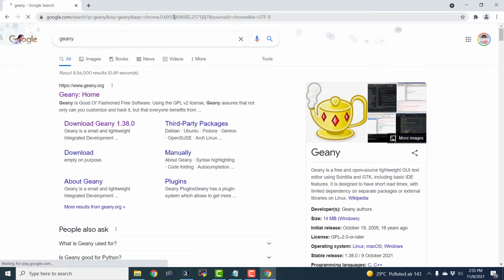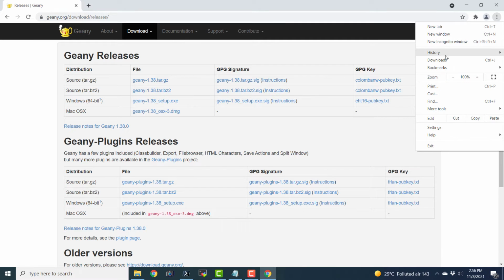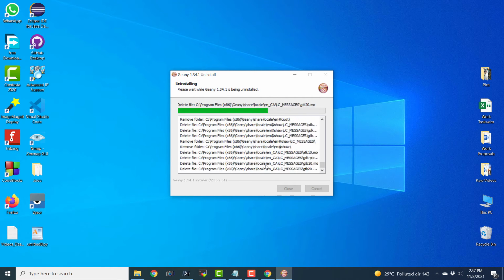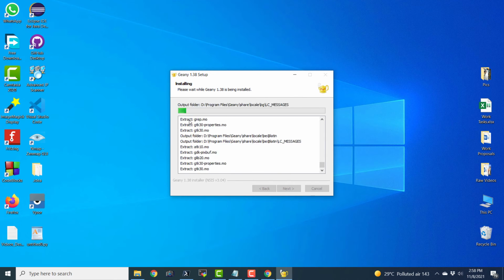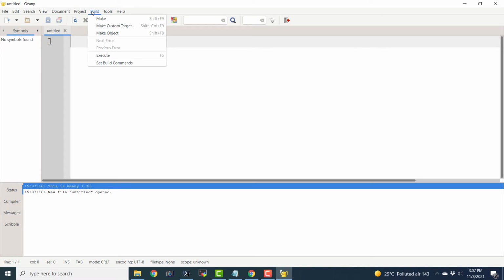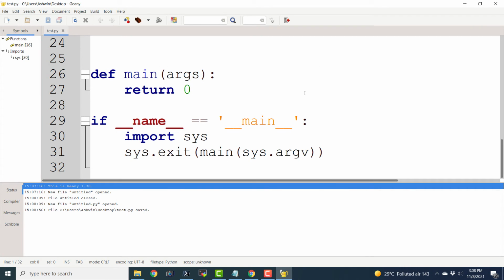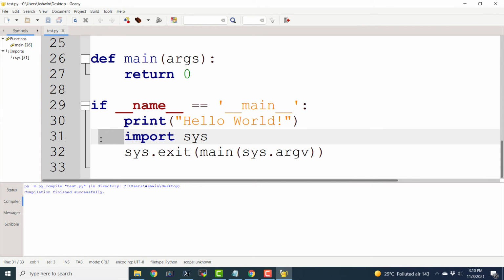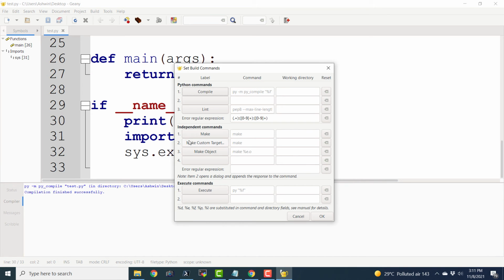Python 3 Essentials : A quick tour of Geany IDE for Python 3 in 10 minutes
In this tutorial, we have a quick tour of Geany for Python 3 Programming.

✔ Contents ✔
💻 (0:00:00) 0 - Introduction
💻 (0:00:30) 1 - Download the setup file
💻 (0:02:00) 2 - Installation
💻 (0:04:20) 3 - Exploration

A Quick tour of macOS for Developers ➡️